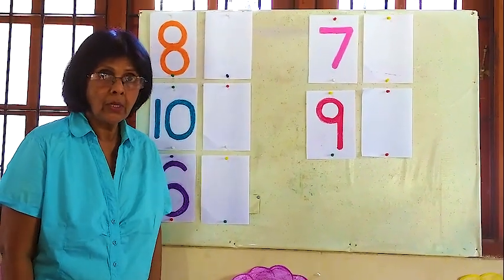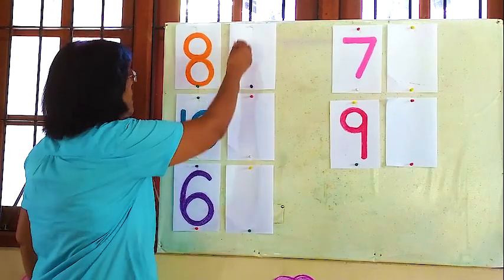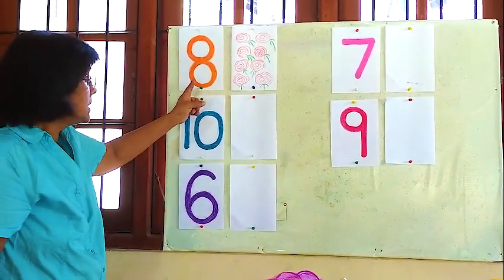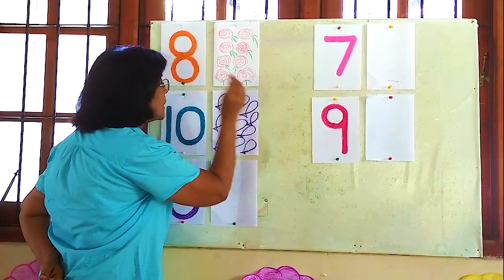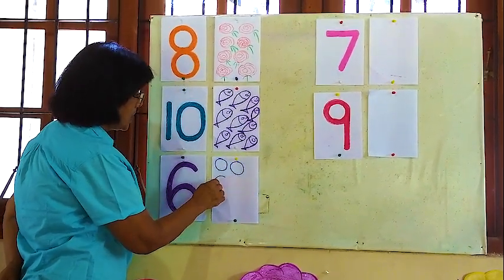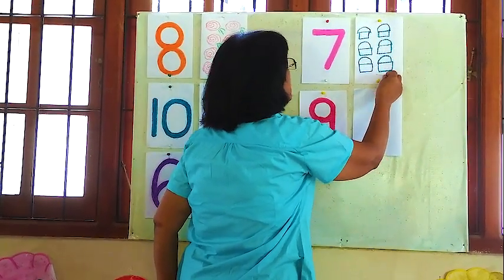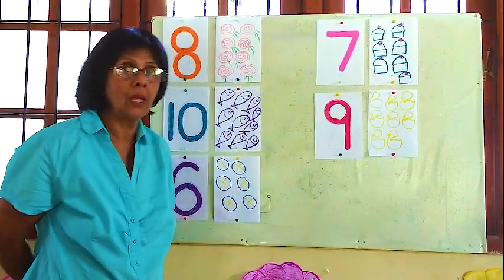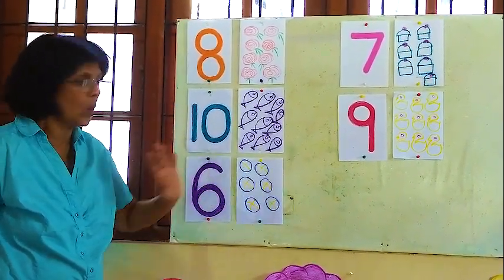PRE SCHOOL LESSONS FOR BEGINNERS LESSON - 74 DRAW THE VALUES TO THE GIVEN NUMBER (PART 2)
Draw The Values To The Given Number (Part 2).